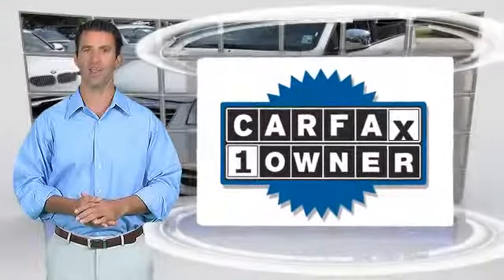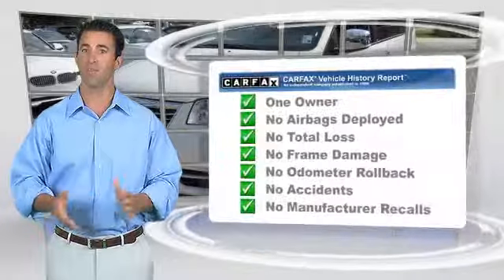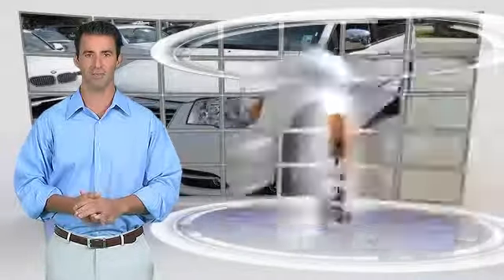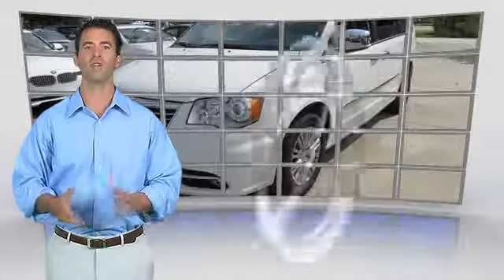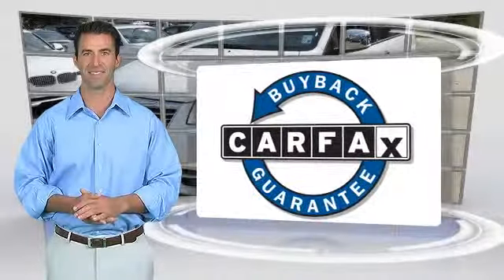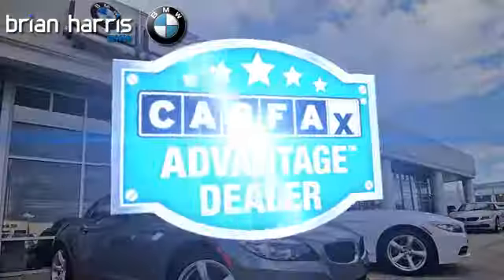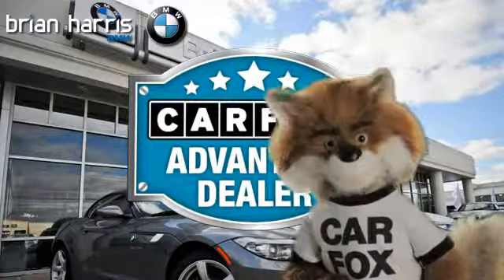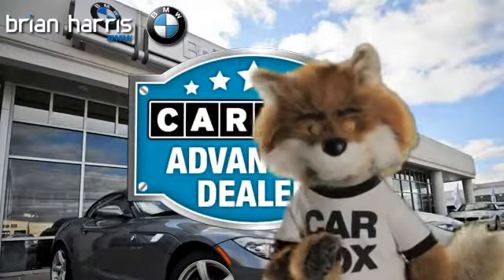2011 Chrysler Town & Country Baton Rouge LA 15BT047A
2011 Chrysler Town & Country

Discerning drivers will appreciate the 2011 Chrysler Town Country! It offers the latest in technological innovation and style. With just over 35,000 miles on the odometer, this vehicle rocks its class with 6-cylinder efficiency and distinctive styling! It includes leather upholstery, heated steering wheel, a power rear cargo door, and fully automatic headlights. Smooth gearshifts are achieved thanks to the refined 6 cylinder engine, and for added security, dynamic Stability Control supplements the drivetrain. Our team is professional, and we offer a no-pressure environment. They'll work with you to find the right vehicle at a price you can afford.